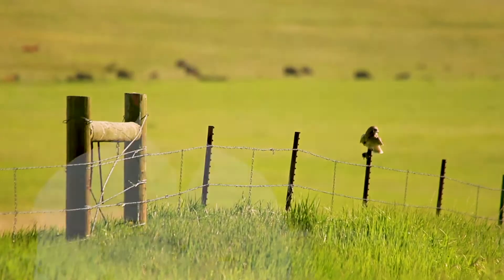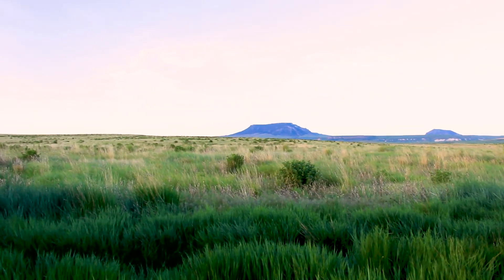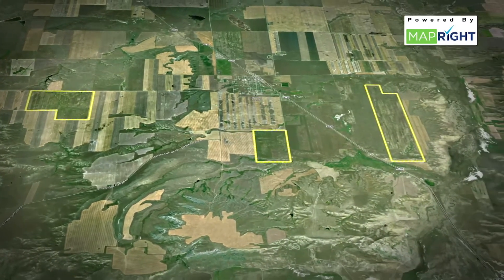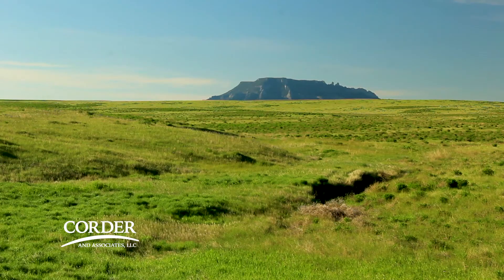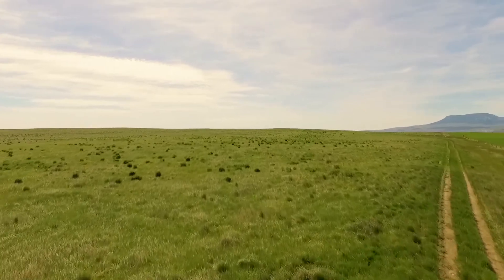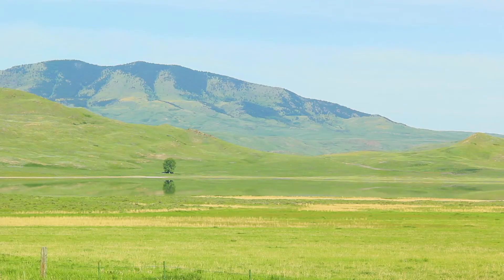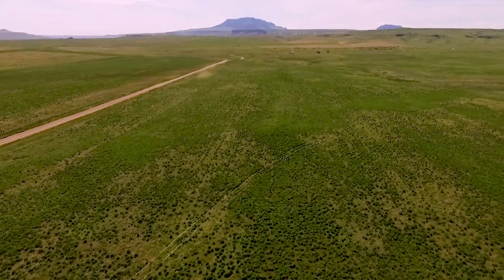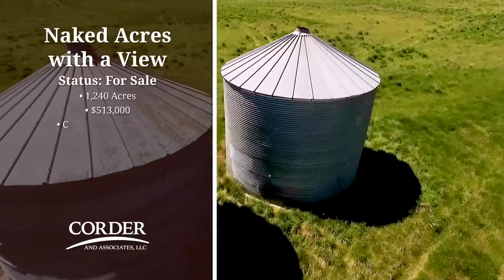** Sold!** NAKED ACRES WITH A VIEW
This unique property is located within the Golden Triangle of North-Central Montana, where the top production of wheat in North America originates from. LandLeader RFD-TV